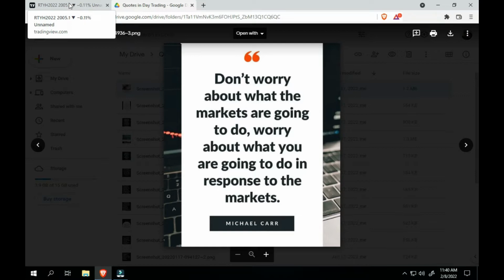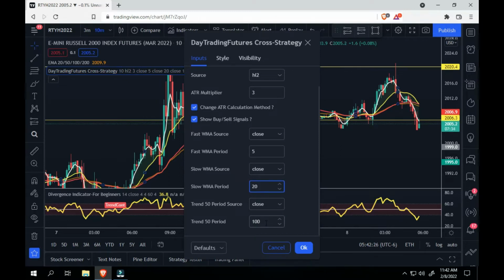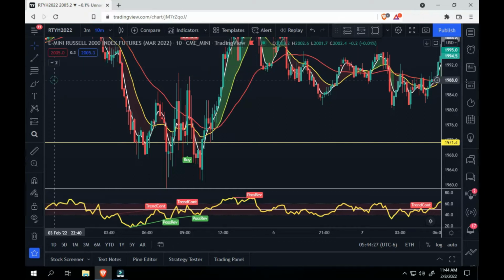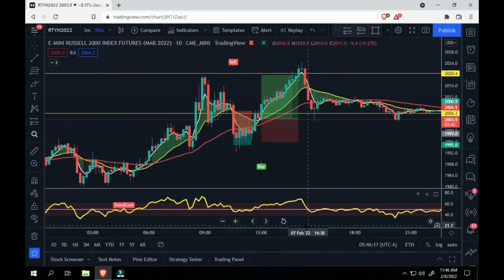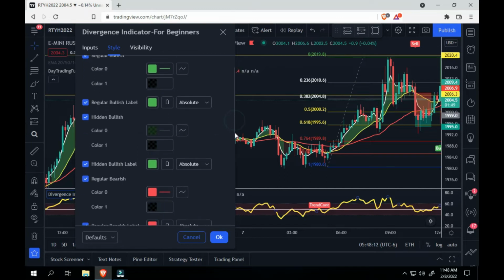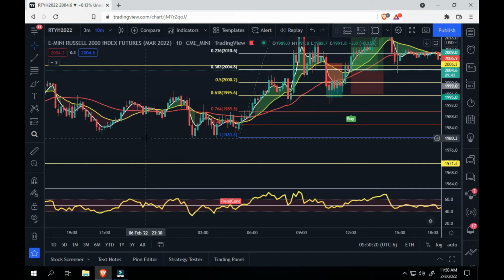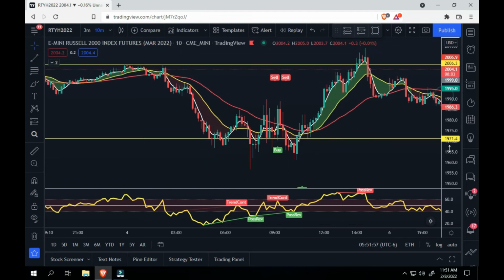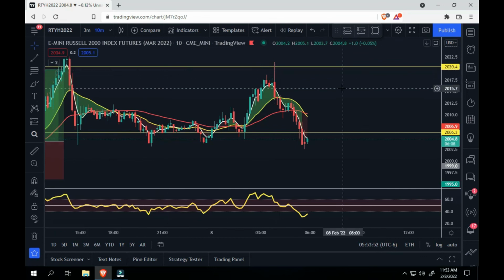Episode #3 Best Day Trading Indicators | Buy and Sell Signals!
This is the 3rd video in this series. In this video I go over my cross over indicator and RSI divergence indicator, which I use as my primary trading strategy. I have coded two indicators that I have developed to help beginners find entry points. Click the links below to check out the indicators yourself. TradingView has prevented me from making the script public, but you can add the code to your charts. Here are the links:

Daytrading futures, daytrading forex, trading evaluation, topstep, earn2trade